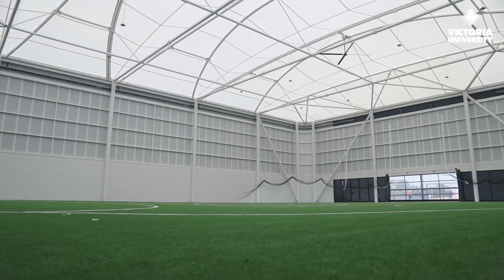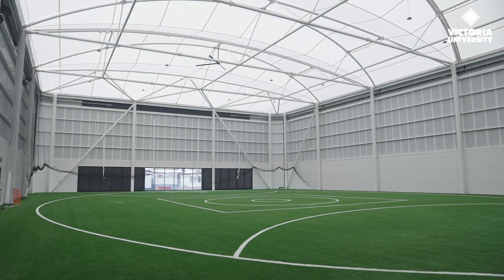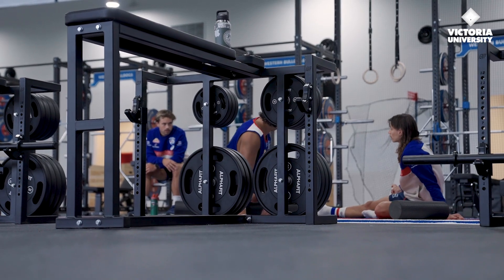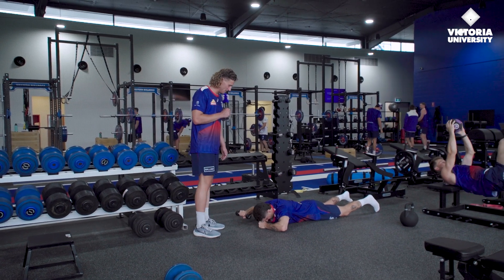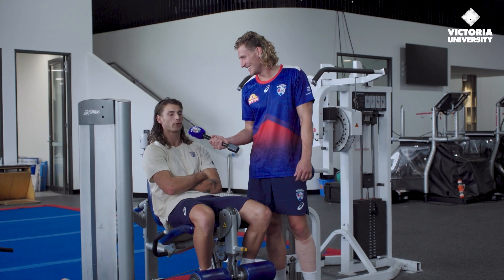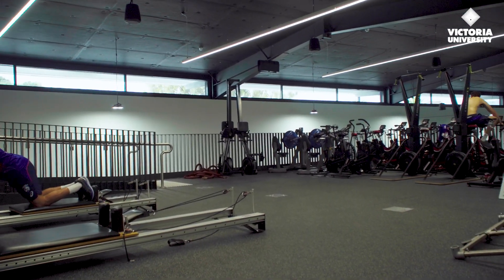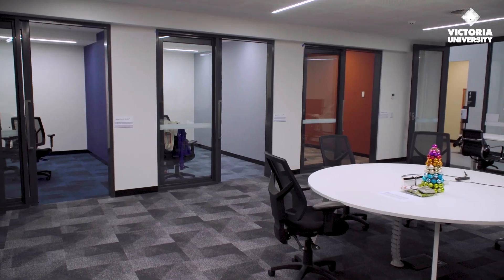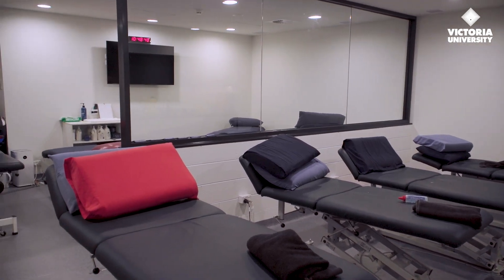VUWO Redevelopment Update | December 2023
Aaron Naughton takes us on our latest Victoria University Whitten Oval redevelopment update and shows us around the new gym facilities.